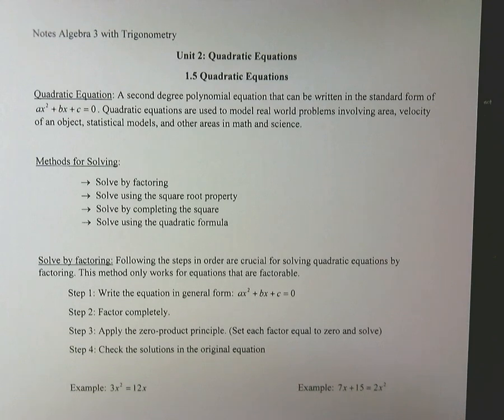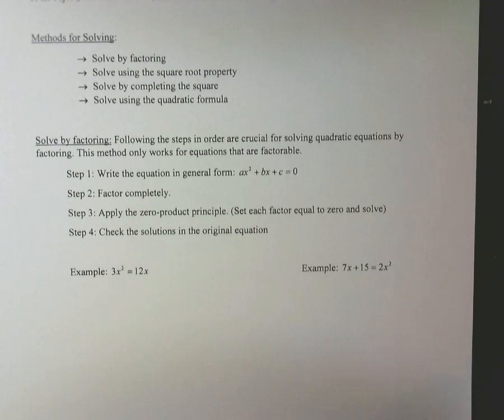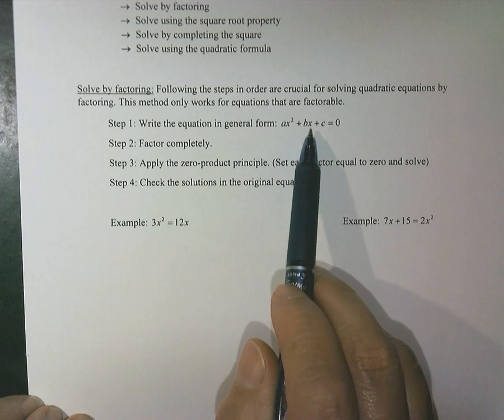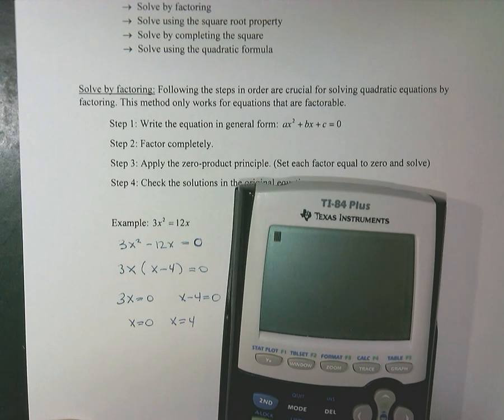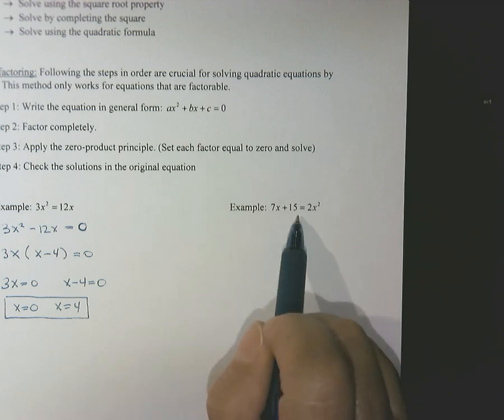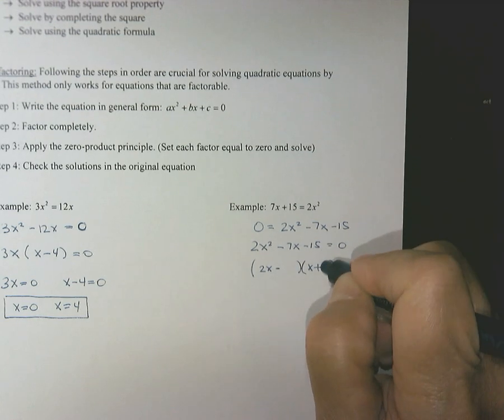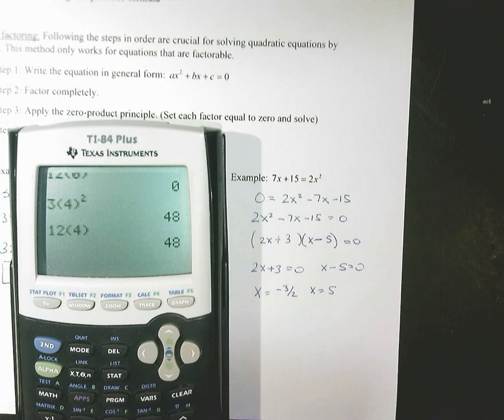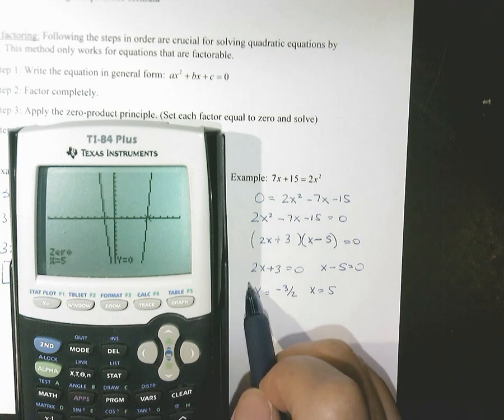Notes for 1 5 Quadratic Equations Part 1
A video to demonstrate notes for solving quadratic equations for Algebra 3 students. This video is part 1 of 3, showing solve by factoring.